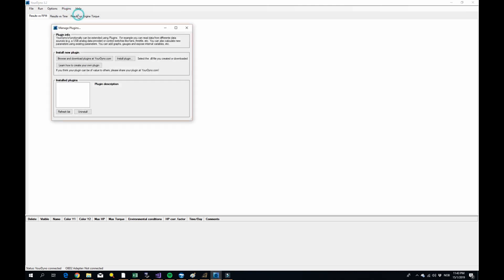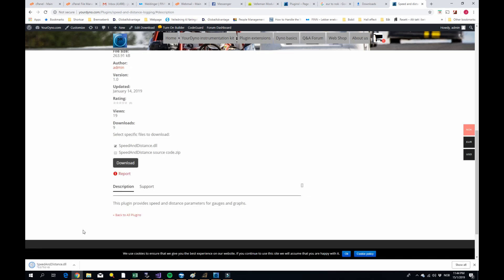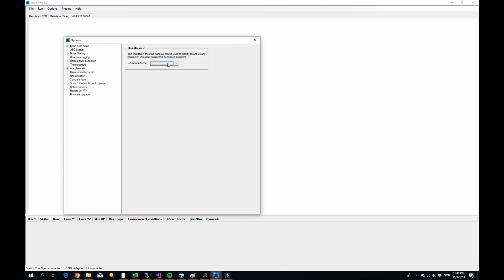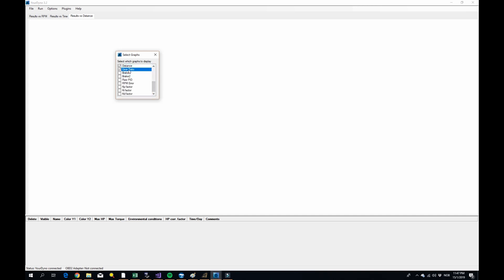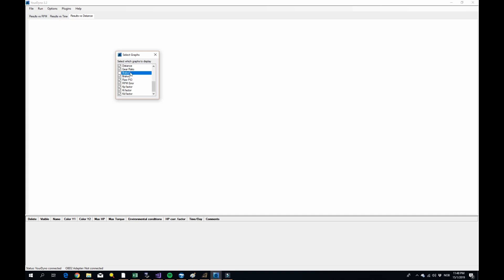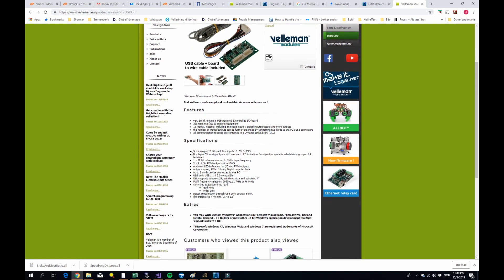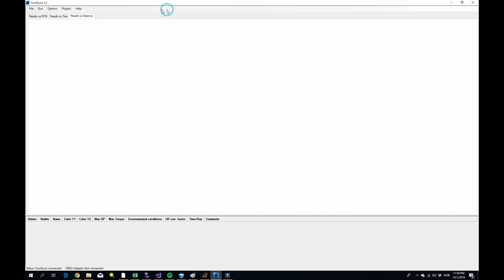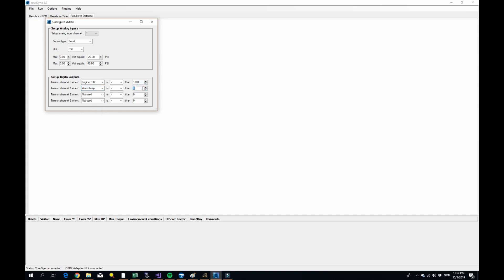YourDyno.com plugins!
YourDyno.com now supports plugins! That means the functionality of the dyno instrumentation can be extended. Check out the video to see what it means!